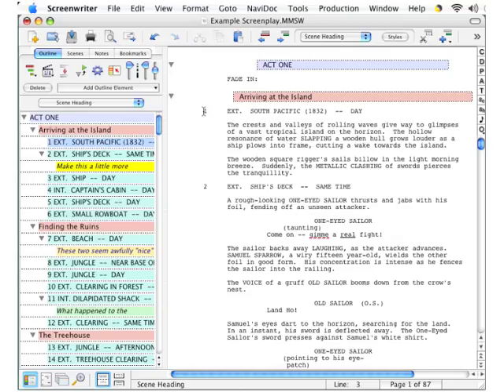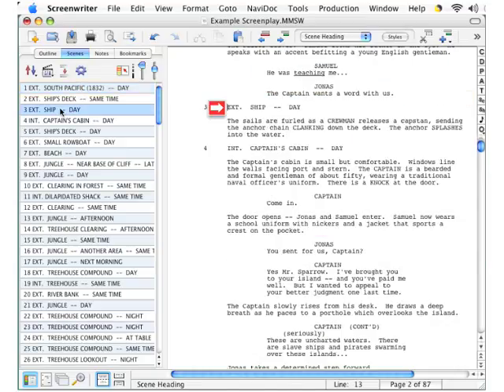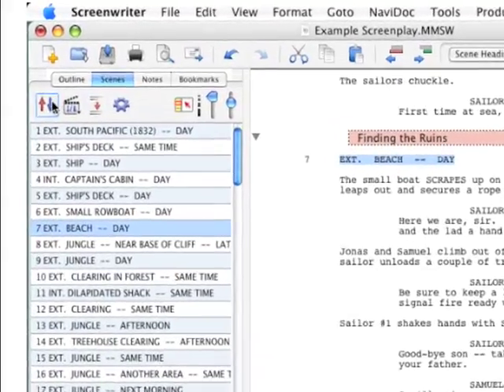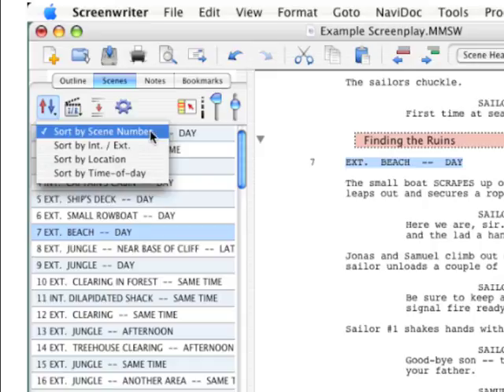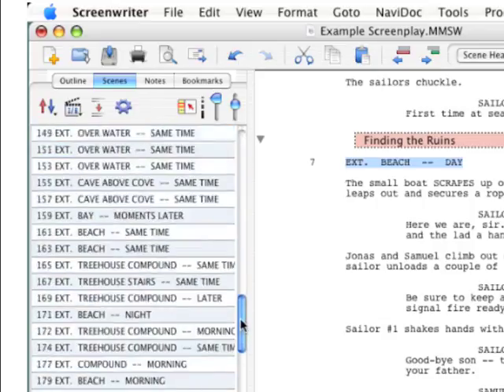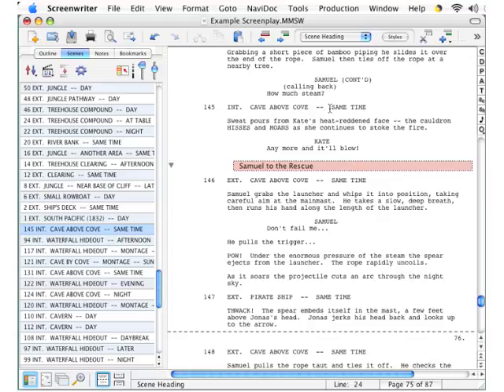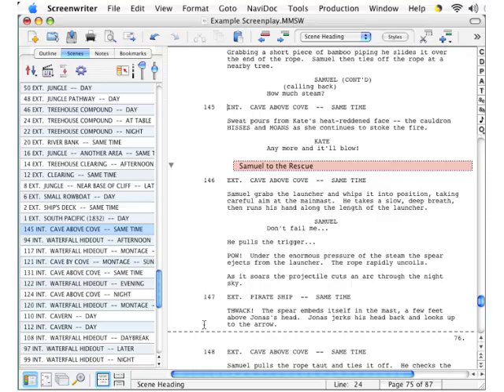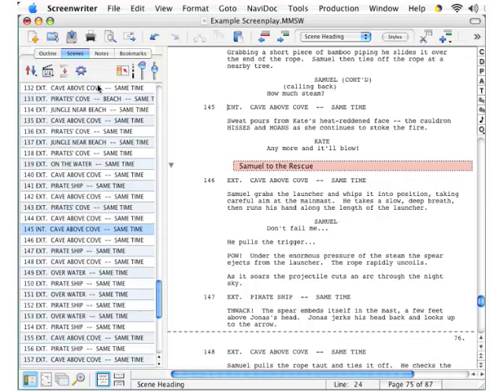Using the NaviDoc: Control Scene Elements 2/4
In this lesson, you will learn how to use the NaviDoc View to control Scene Elements in Movie Magic Screenwriter.